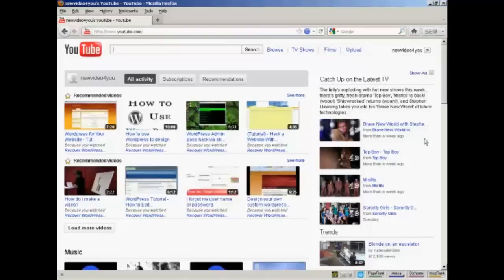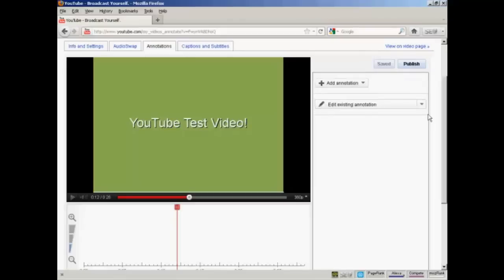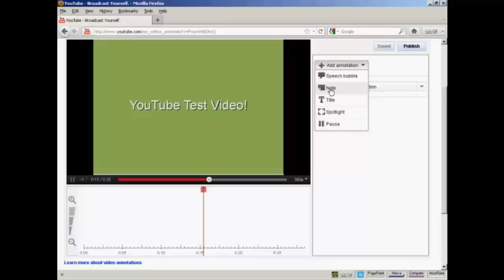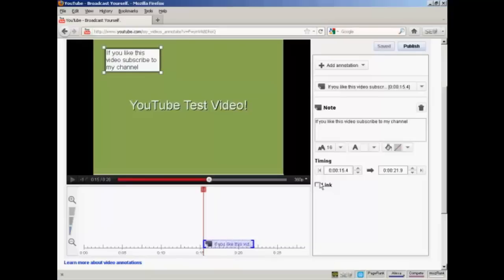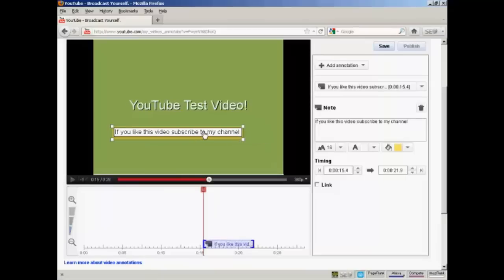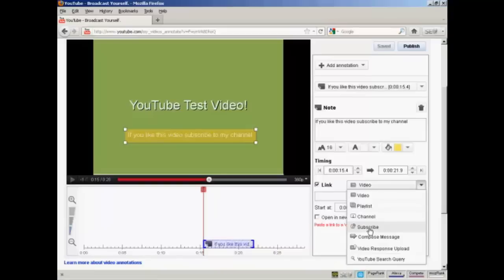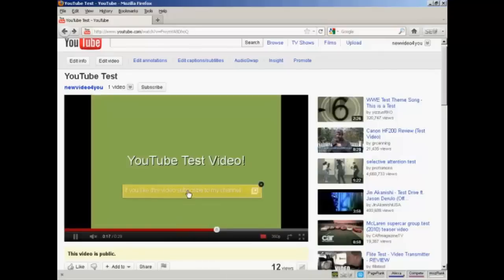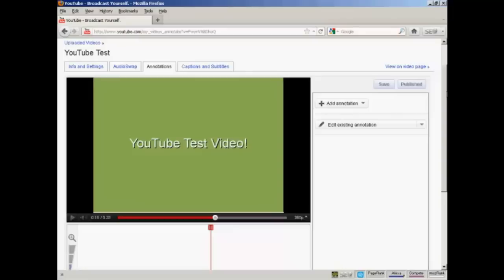Understanding How to use Youtube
If you've been wondering how to use Youtube - check out this nice tutorial!